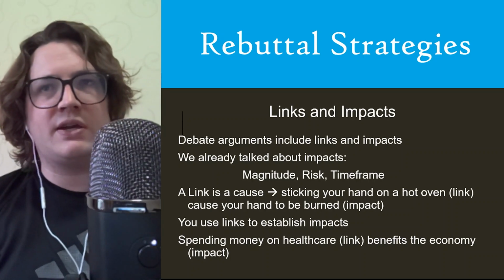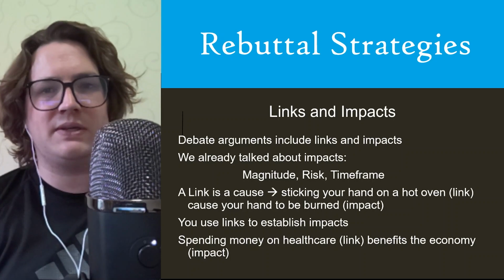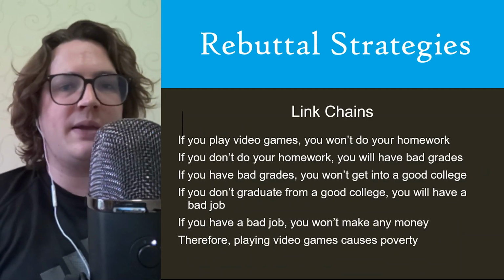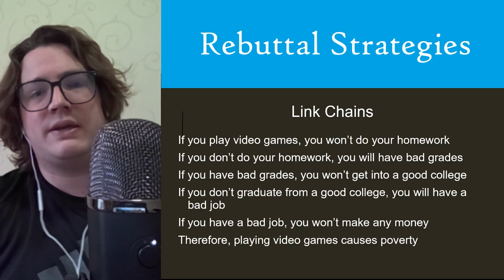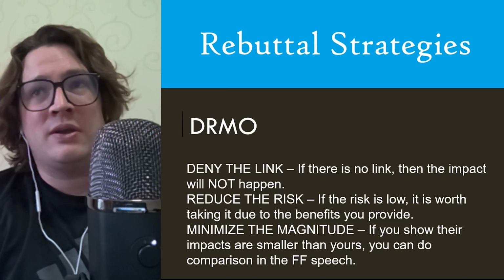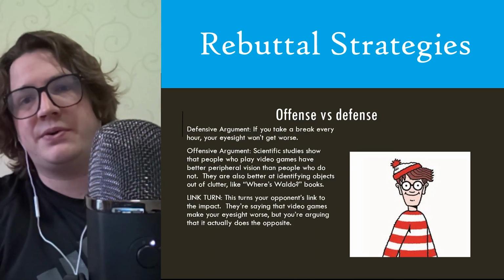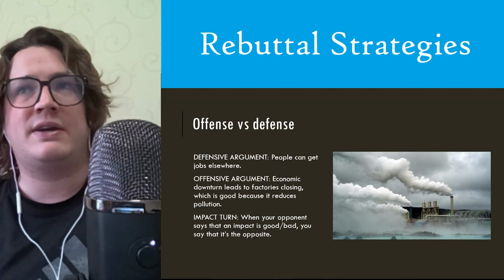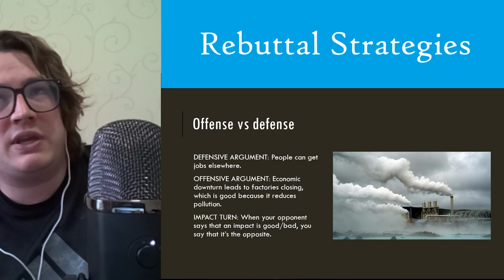Rebuttal Strategies - Jim Freeman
How to give rebuttal speeches in a debate using "DR MO" and offense/defense